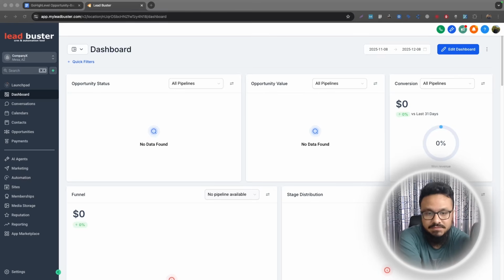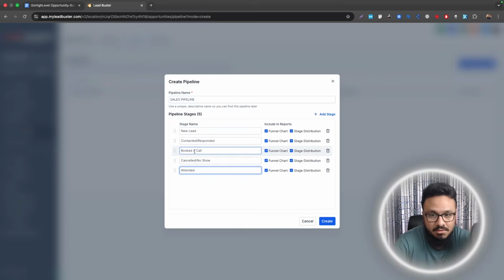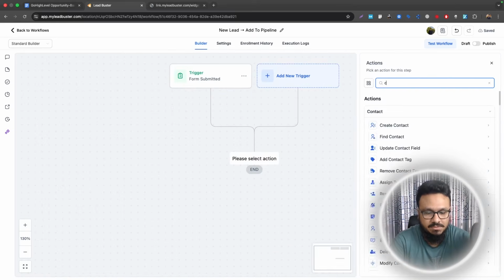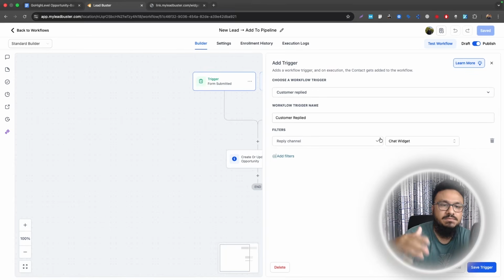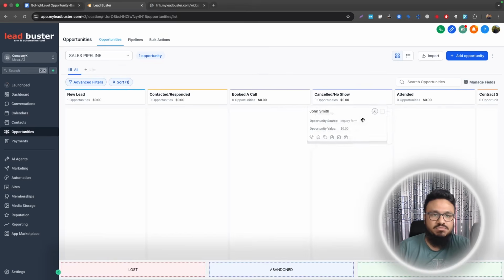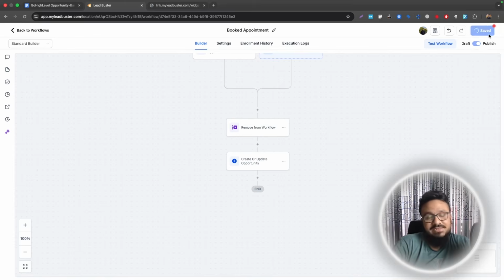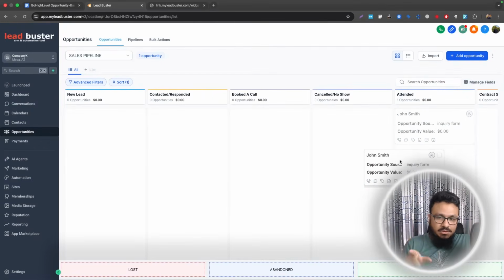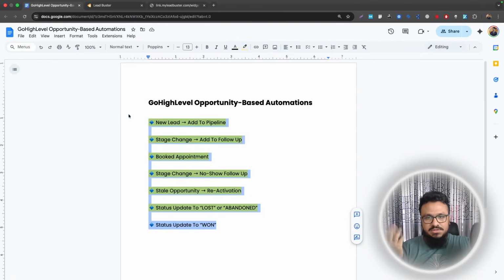Learn GoHighLevel Opportunity Automation In ONE VIDEO 😍